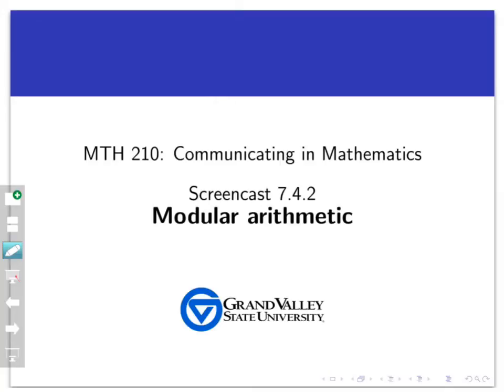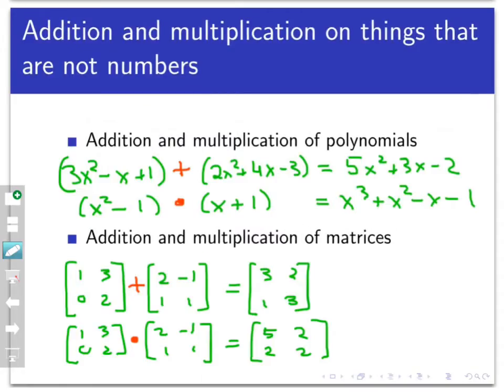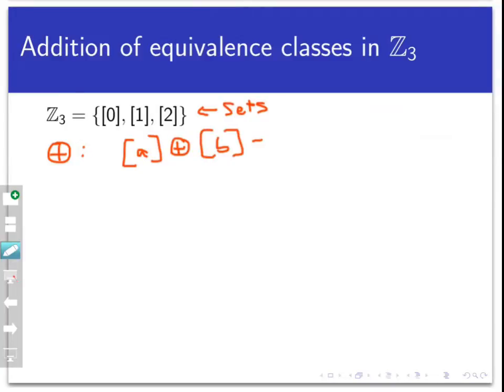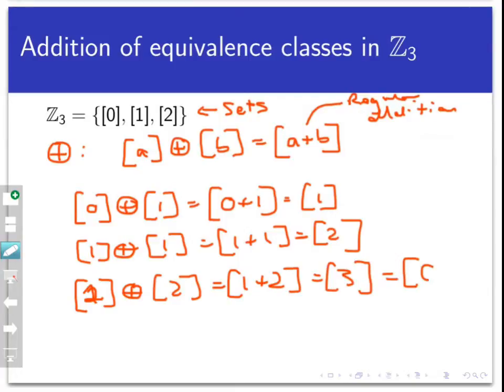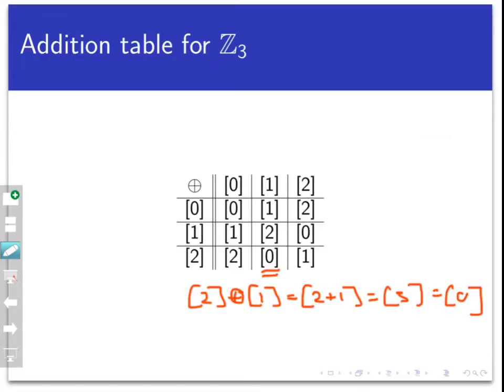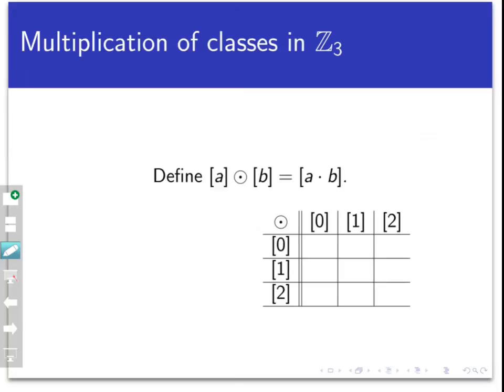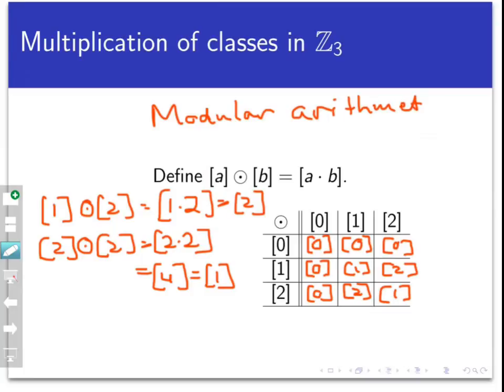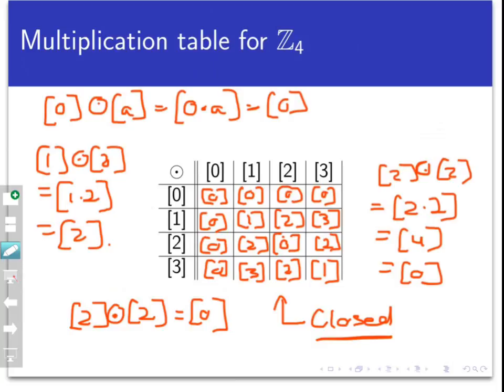Modular arithmetic (Screencast 7.4.2)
This screencast defines addition and multiplication on the set of equivalence classes coming from the relation of congruence mod n.